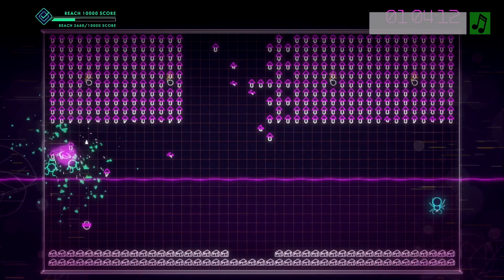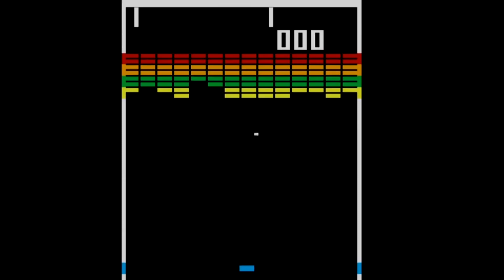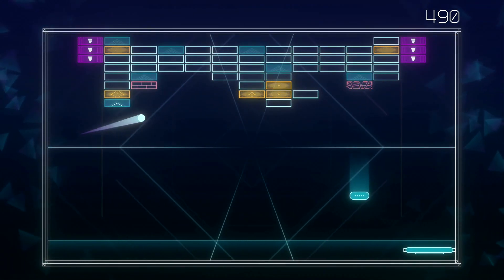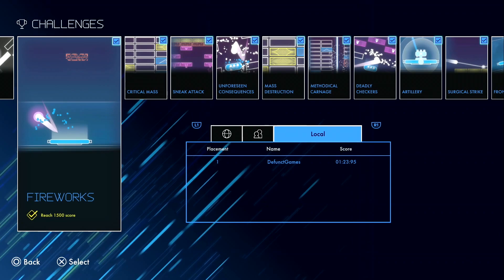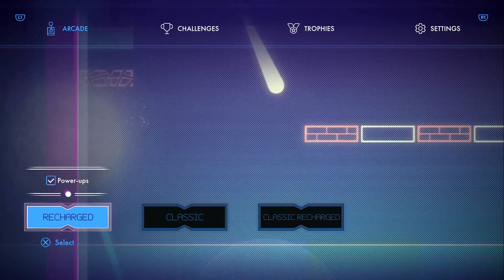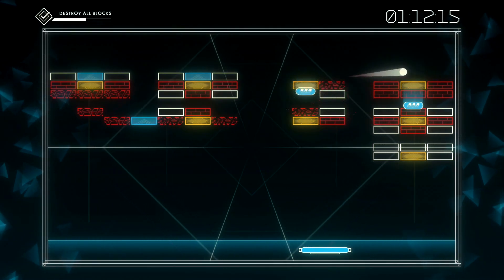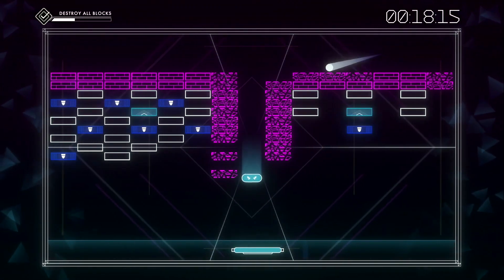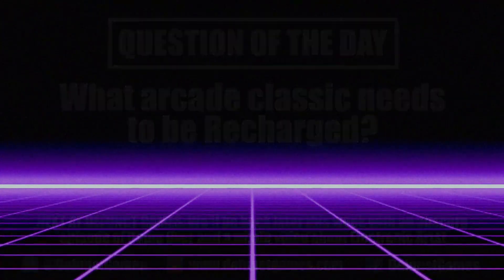Review: Breakout Recharged (PlayStation 4/5, Xbox, Switch & Steam) - Defunct Games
Defunct Games reviews Breakout: Recharged, available now on PlayStation 4, PlayStation 5, Xbox Series X, Xbox One X, Switch, PC, Mac and Linux.

Breakout is another great entry in Atari's Recharged franchise. By sticking to the original formula, this reimagined classic makes a strong case for why the 1976 arcade hit was so beloved back in its day. This Recharged version features some of the best challenge stages of the entire series, as well as a new-and-improved arcade mode with a lot of the options critics have been asking for. It's not perfect and the widescreen playfield changes the dynamics in some frustrating ways, but Breakout: Recharged is a big step in the right direction. If this is how we're going to start 2022, then I can't wait to see what Atari has in store for us next.